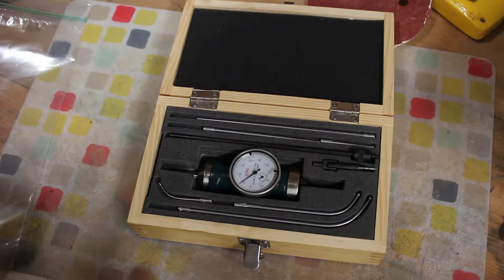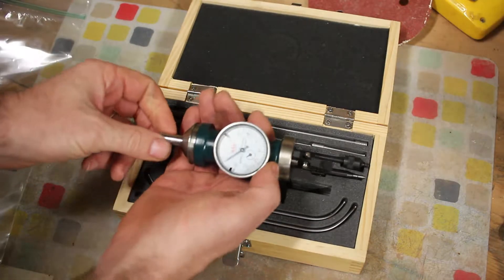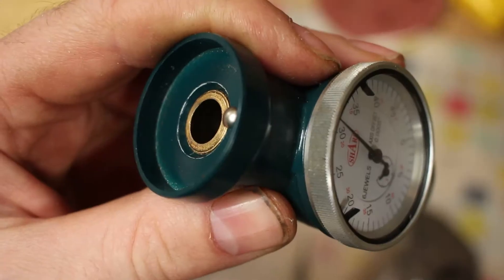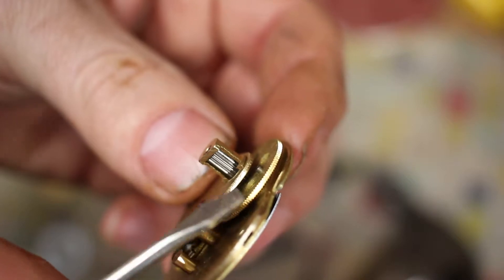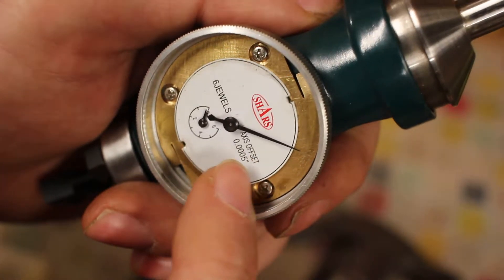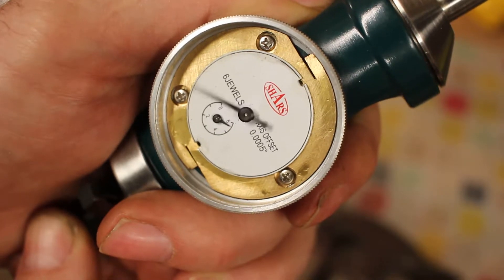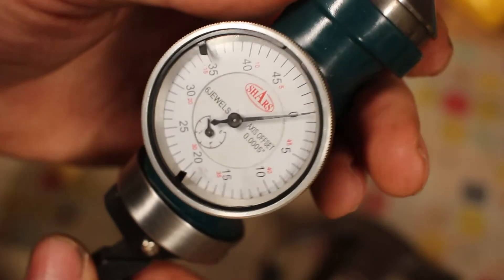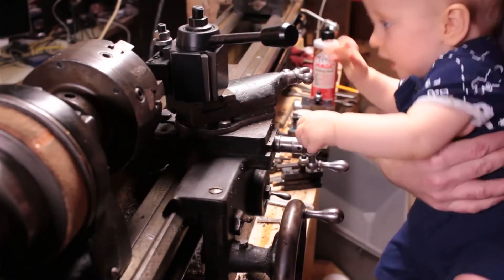Shars Co-Axial indicator repair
I ran my Shars Co-Axial indicator too fast and it started skipping.

Can I get it working again?